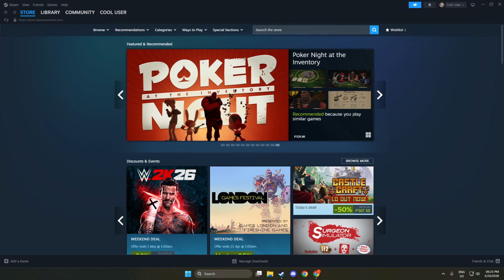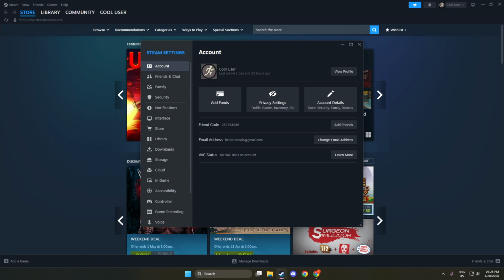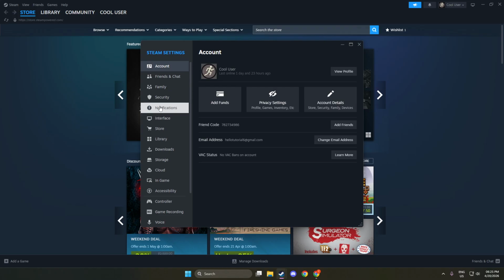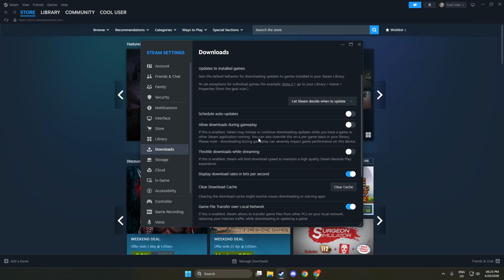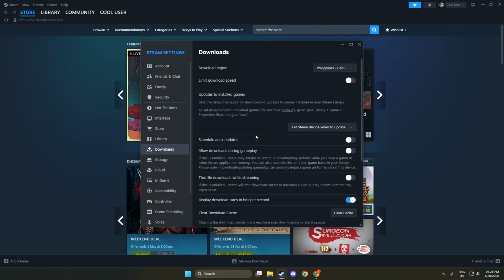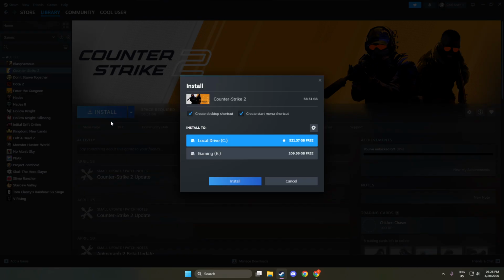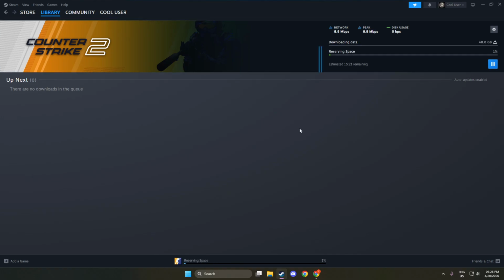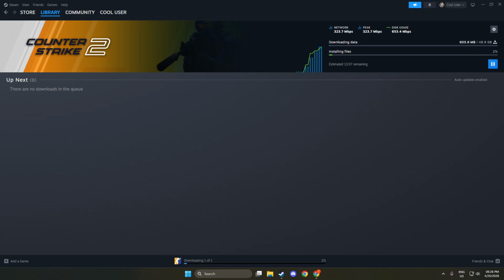How to Increase Steam Download Speed [2026 Full Guide]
How to Increase Steam Download Speed

In this video, we show you exactly how to increase Steam download speed to optimize your data throughput and reduce the time spent waiting for software updates. We walk through the navigation of the internal download settings to ensure your client is configured to utilize your full network bandwidth without unnecessary restrictions.

Optimizing your connection parameters is essential for maintaining an efficient digital library, especially when dealing with large file sizes and frequent patches. We discuss the importance of selecting the most appropriate download region, managing bandwidth limits, and adjusting background download permissions that may be throttling your performance. By mastering these configuration tools and addressing common bottlenecks like drive write speeds or server congestion, you can significantly improve your installation efficiency and ensure a more streamlined gaming experience.

Technical Specs:
Software: Steam; Feature: Downloads & Network Settings